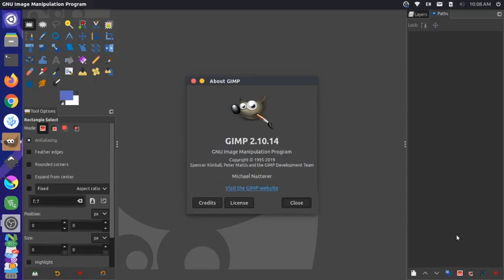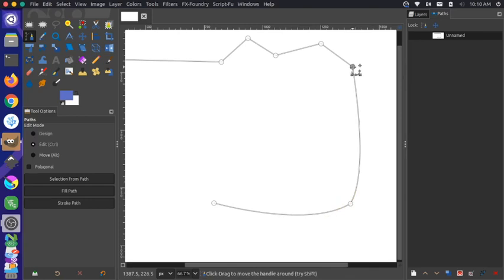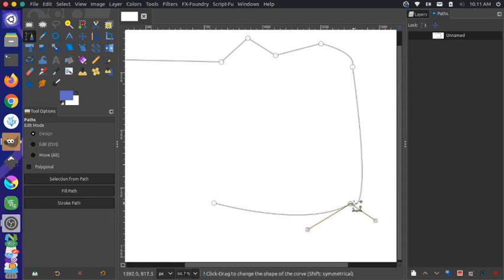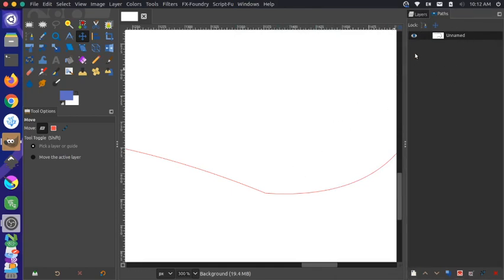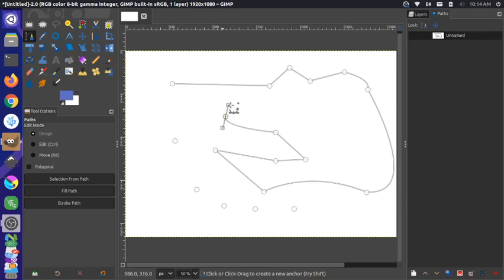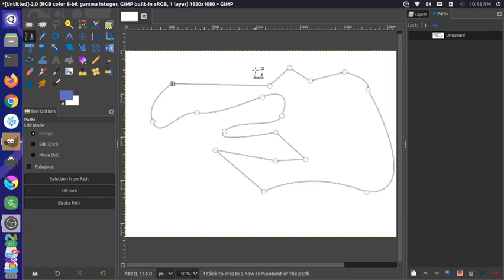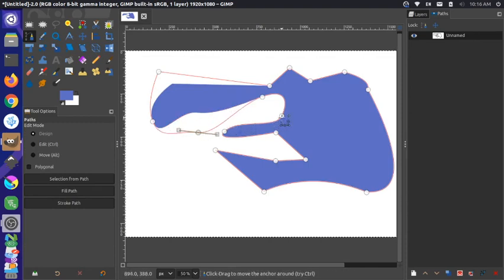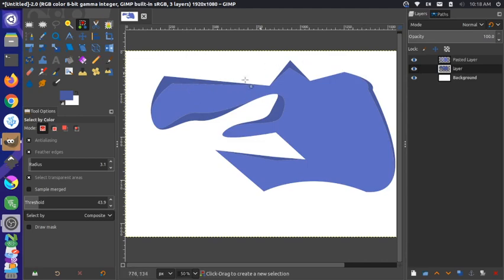Intro to the Paths tool in GIMP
A quick intro to using the paths tool to draw irregular shapes. We go over how to add nodes, change their position, manipulate the curvature of lines, complete segments, and toggle paths on and off.